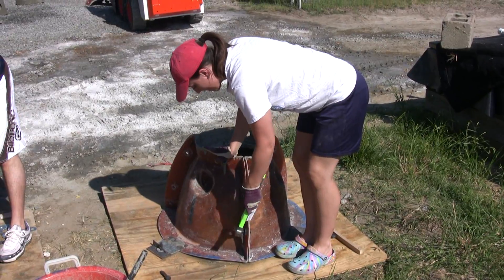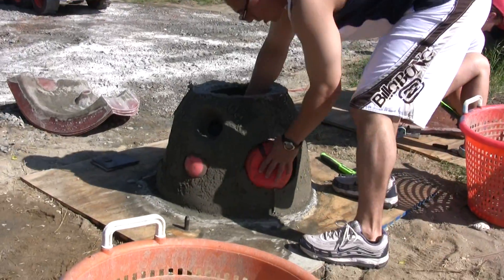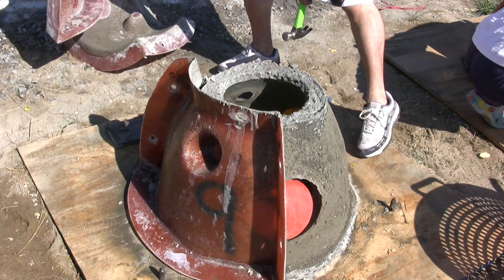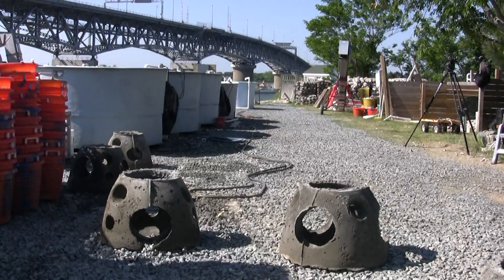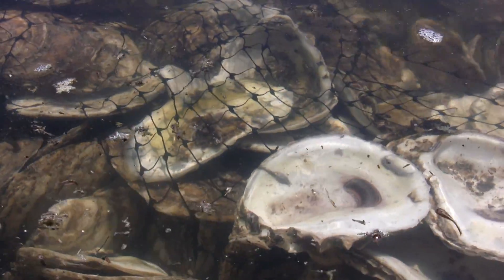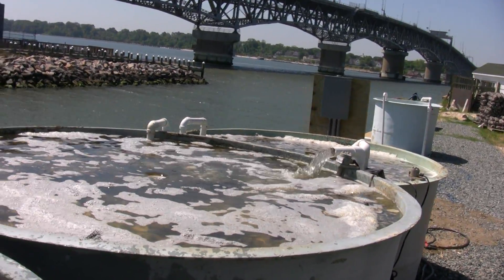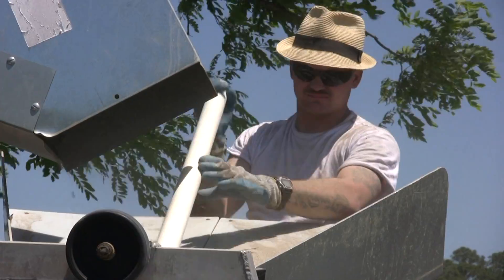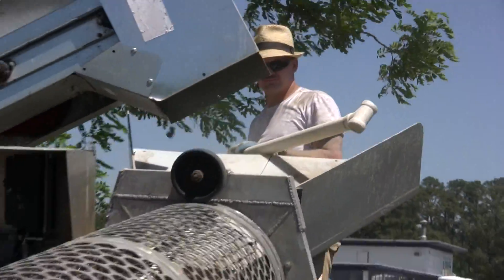CBF & Oyster Reef Balls in Chesapeake Bay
Tommy Legget & Laura Engelund with Chesapeake Bay Foundation, talk about Oyster Reef Balls and their function to help preserve the Chesapeake Bay.